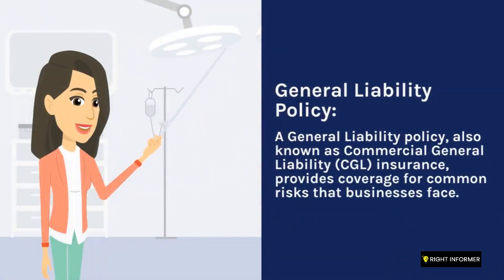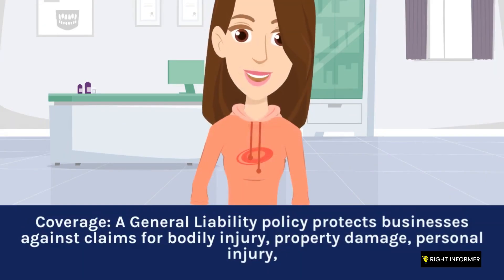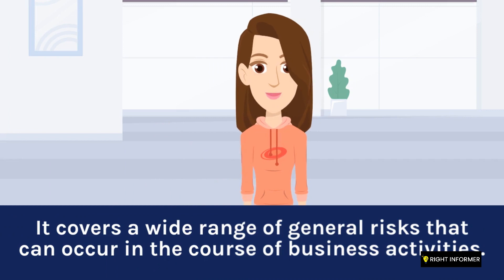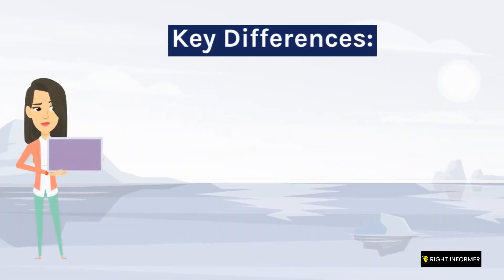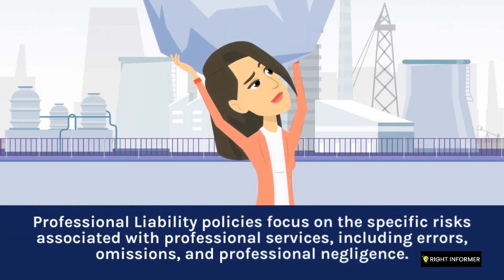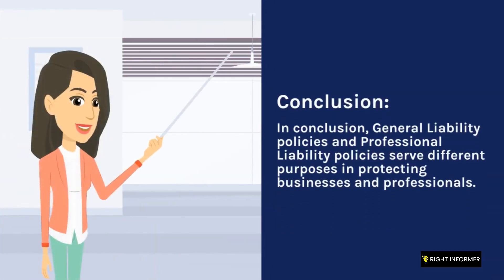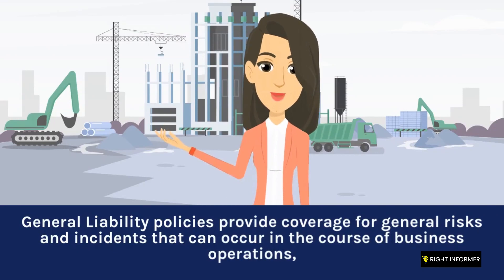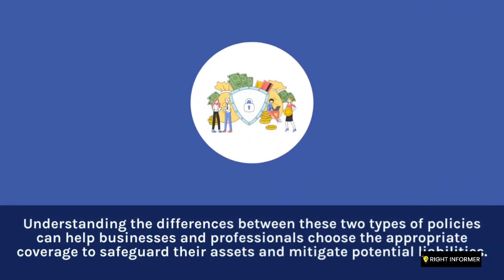What is the difference between a general liability policy and a professional liability policy?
Understanding the difference between a general liability policy and a professional liability policy is crucial for businesses in the USA. In this informative video, we dive into the distinctive features of these two types of insurance policies and how they address different risks and claims. Discover the key differences in coverage, scope, and protection provided by each policy. Learn about general liability policies, which typically cover claims related to bodily injury, property damage, and advertising injury. Contrast this with professional liability policies, which are designed to protect professionals from claims arising from errors, omissions, or negligence in providing professional services. Explore the specific industries and professions that often require professional liability coverage. Gain insights into the importance of having the right insurance policies in place to safeguard your business against potential liabilities. By the end of this video, you'll have a clear understanding of the difference between a general liability policy and a professional liability policy, enabling you to make informed decisions when it comes to protecting your business.

Top 10 Clickable Titles:

"General Liability Policy vs. Professional Liability Policy: Understanding the Difference"
"Explained: General Liability Policy vs. Professional Liability Policy in the USA"
"Decoding Business Insurance: General Liability Policy vs. Professional Liability Policy"
"Insurance Insights: Key Differences between General Liability and Professional Liability Policies"
"Choosing the Right Coverage: General Liability Policy vs. Professional Liability Policy in the USA"
"Insurance Coverage Demystified: General Liability vs. Professional Liability Policies"
"Comparing Insurance Policy Types: General Liability Policy vs. Professional Liability Policy"
"USA Business Insurance 101: General Liability Policy vs. Professional Liability Policy"
"Making Informed Insurance Choices: General Liability Policy vs. Professional Liability Policy"
"Protecting Your Business: General Liability Policy vs. Professional Liability Policy in the USA"